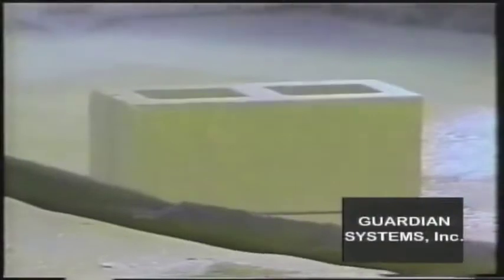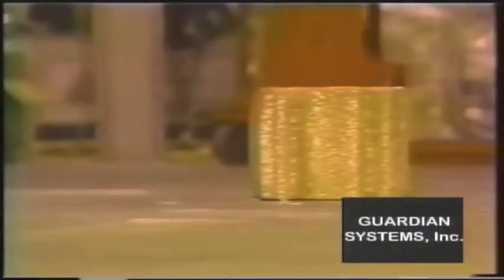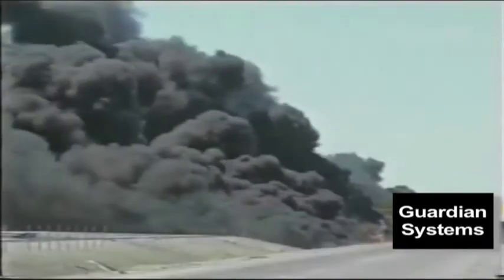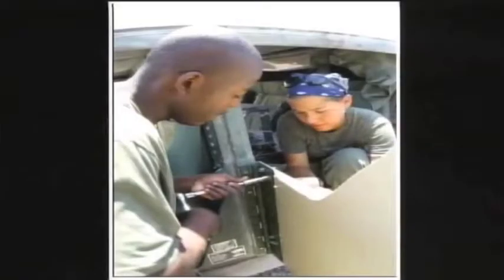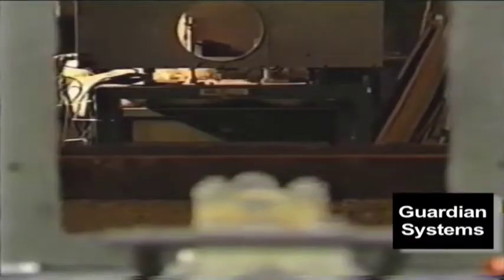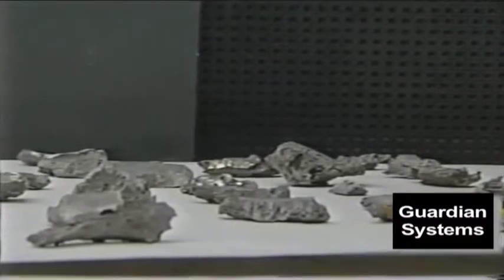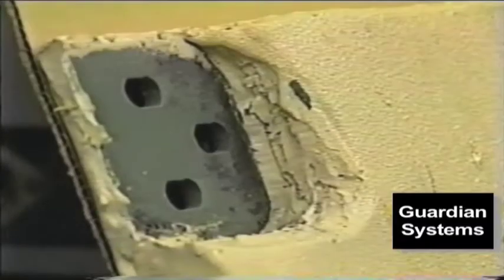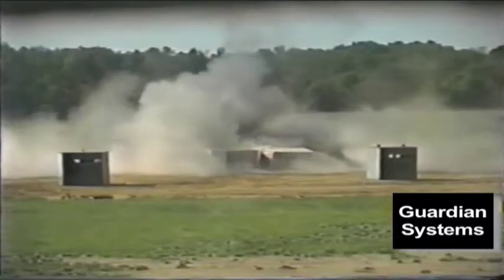Blast Resistant Polymer